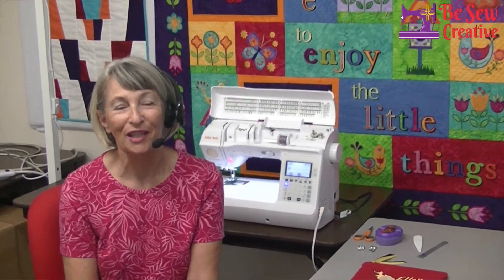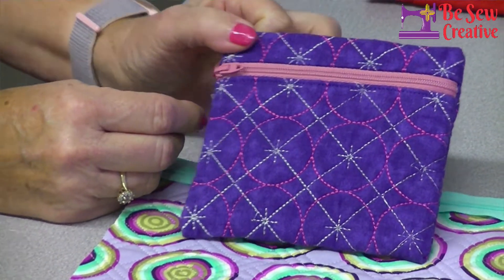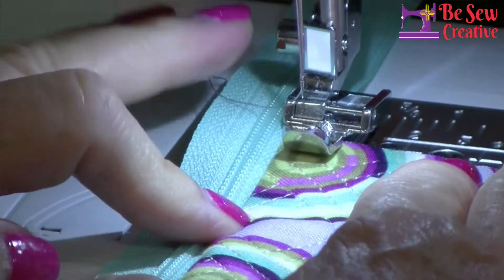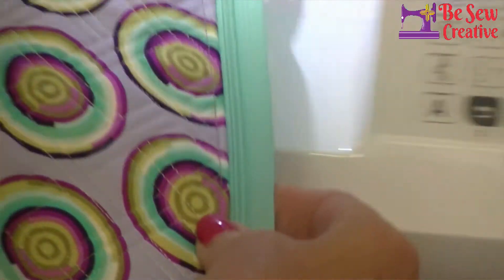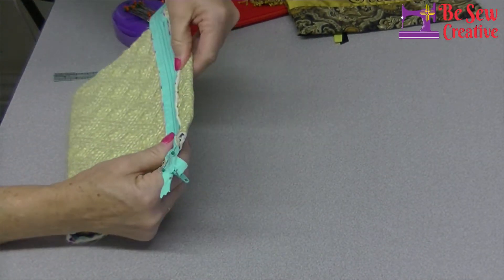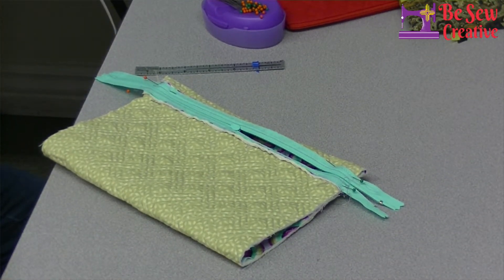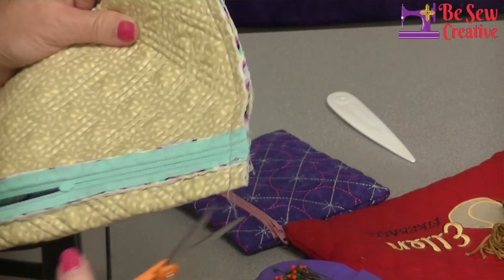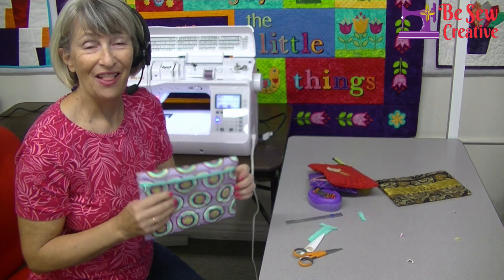Easy Zipper Bag with pre quilted fabric